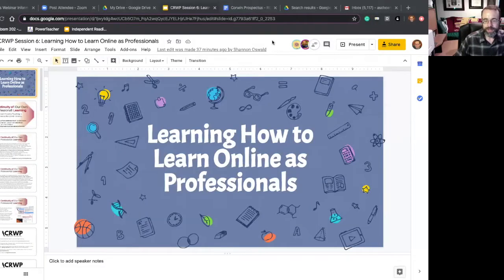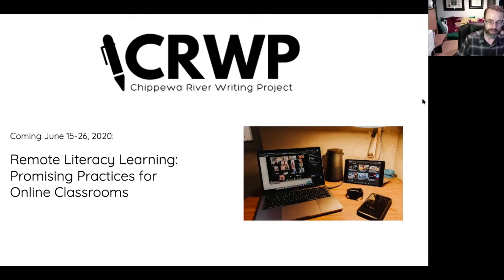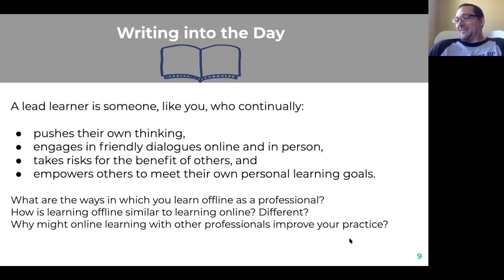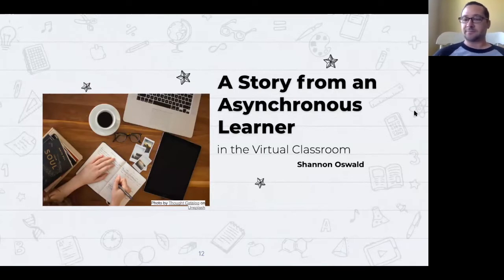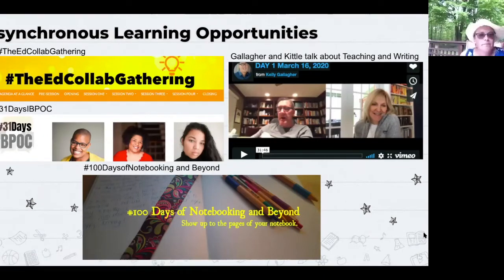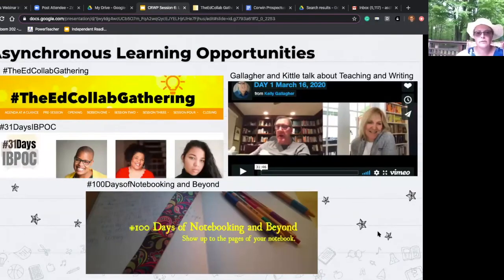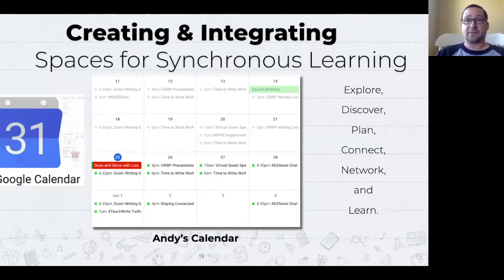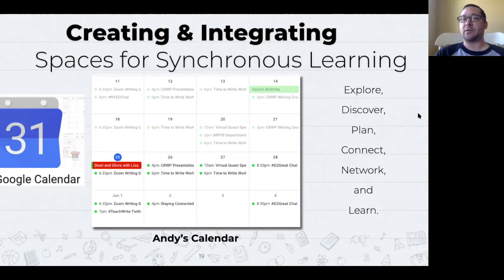Session 6: "Learning How to Learn Online as Professionals"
"Learning How to Learn Online as Professionals" is Session 6 in an 8-part series of webinars that teacher consultants from the Chippewa River Writing Project are offering in the spring of 2020, as a response to the call for critical and creative teaching in these times. It was recorded on May 26, 2020.